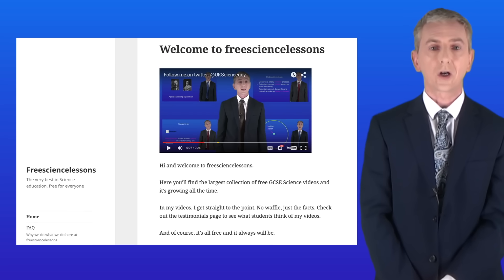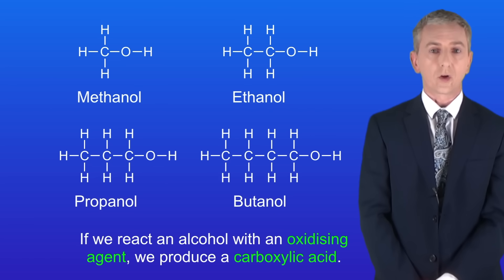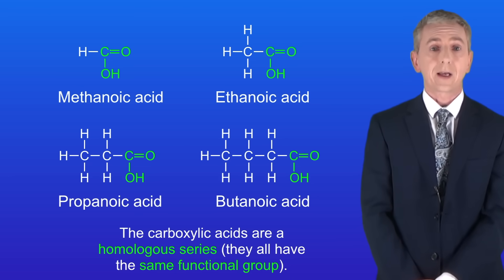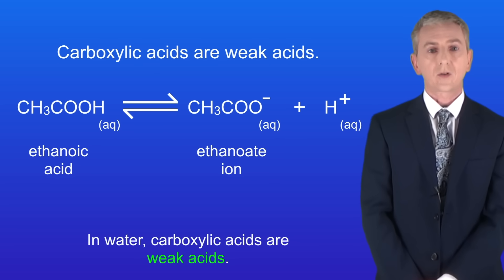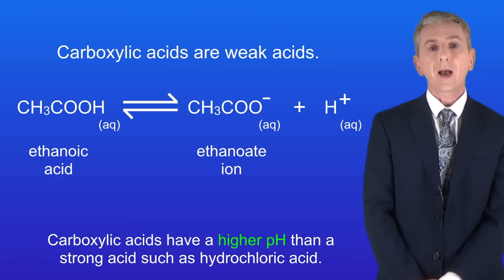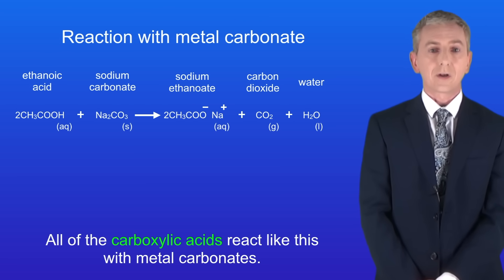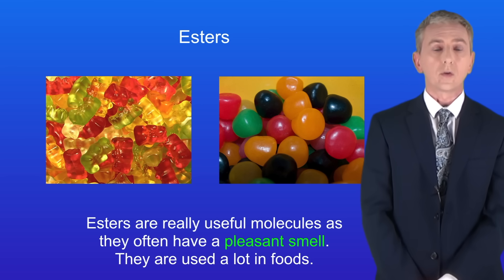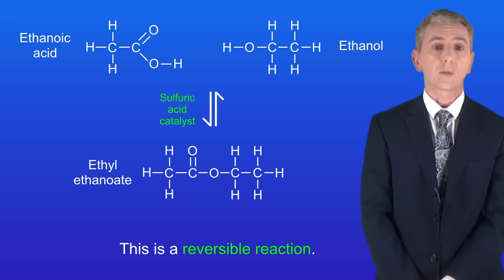GCSE Chemistry Revision "Carboxylic Acids" (Triple)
In this video, we look at the reactions of carboxylic acids. We start by looking at what happens when carboxylic acids dissolve in water and how they are weak acids. We then look at how carboxylic acids react with sodium carbonate. Finally, we explore how esters are formed.